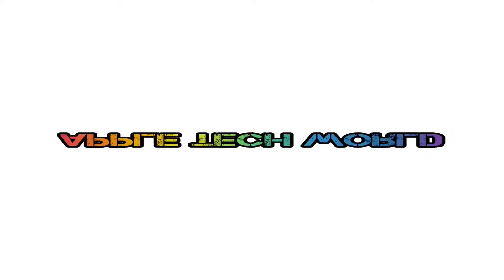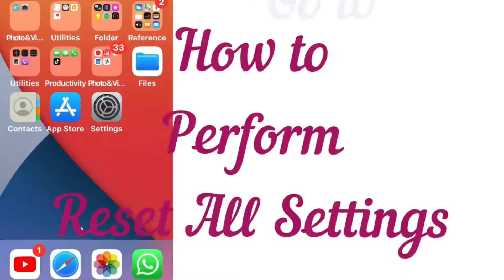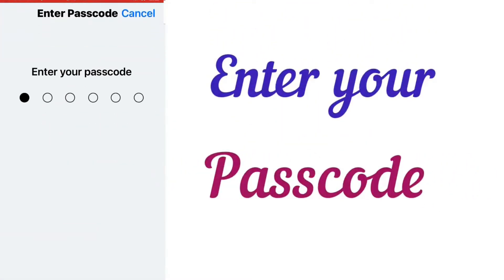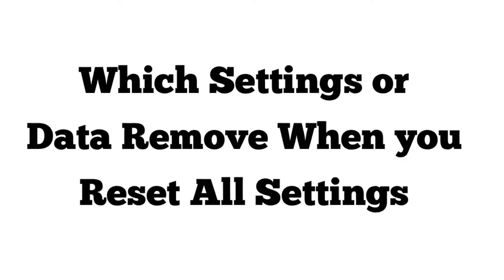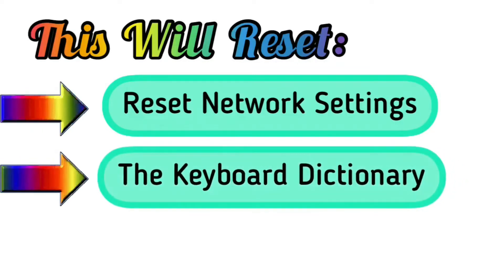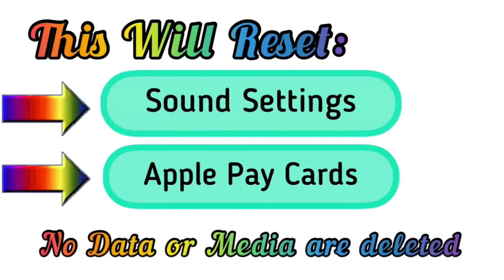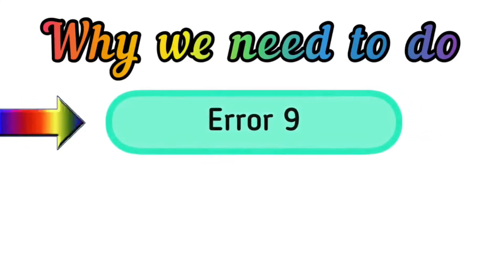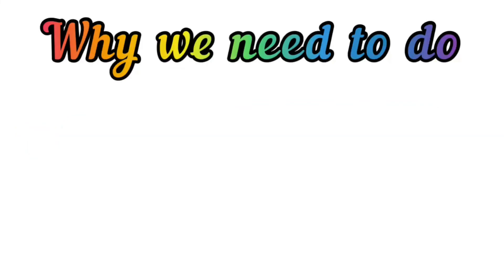Reset all settings on iPhone |Which settings or data remove what happens when do reset all settings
Which settings or data remove and what happens when we do reset all settings on iPhone:
Some iPhone users confusing that
what happens when you do reset all settings. In this tutorial, I will tell you in very easy and simple way which settings or data remove to their default when we need do and how to do reset all settings on any iPhone in iOS 15.

What happens when you do reset network settings link👇🏻